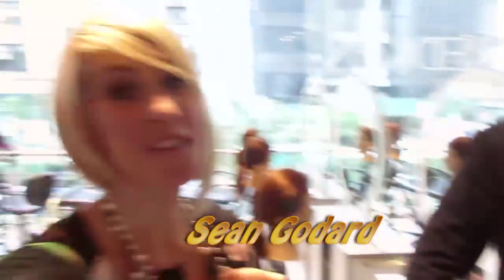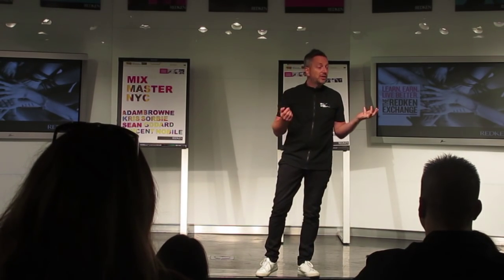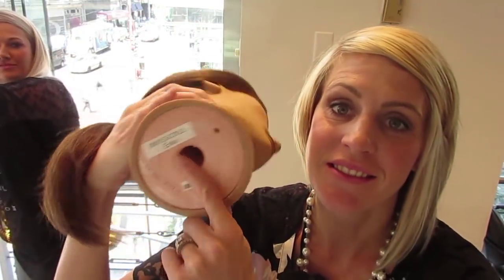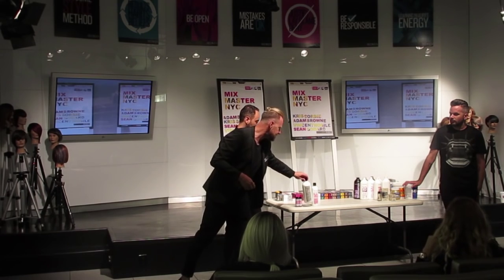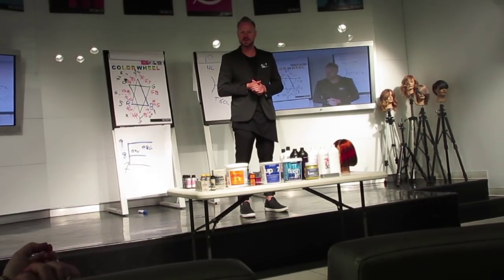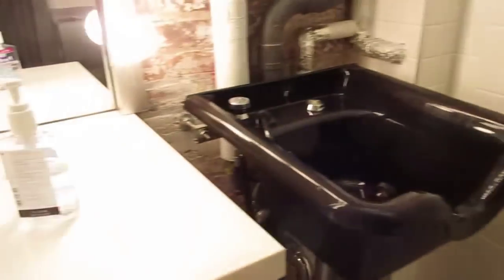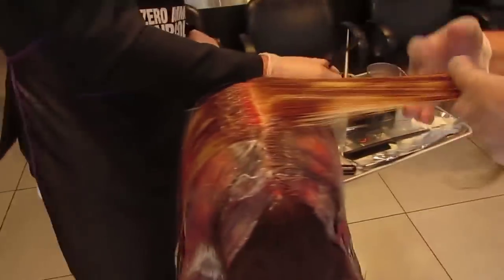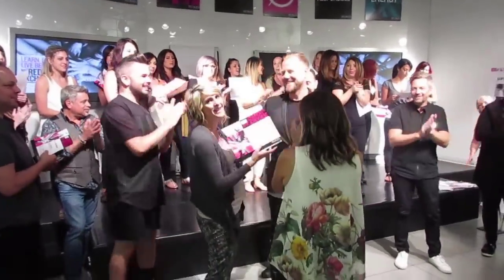REDKEN EXCHANGE MIX MASTER CLASS IN NEW YORK CITY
This class was seriously life changing.  I had such an amazing time an i'm so grateful that I got to participate in the Redken Exchange Mix Master Class 2015. I learned so many new things like Pixar, Shatter, Ecaille, Tortious shell, and the luxe blur.. all of which I plan on teaching here on this channel. It was so great to meet these amazing people Kris Sorbie, Sean Godard, Adam Browne, and Vince Nobile. If you are interested in attending a class at the exchange I highly recommend it. xoxo! ↓↓↓↓ CLICK SHOW MORE ↓↓↓↓